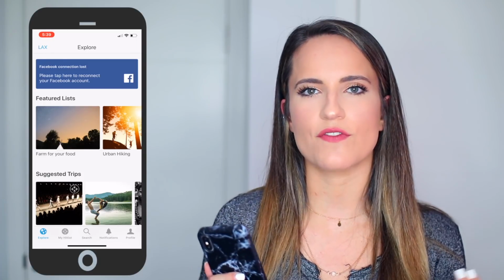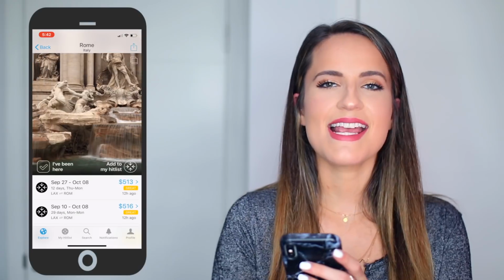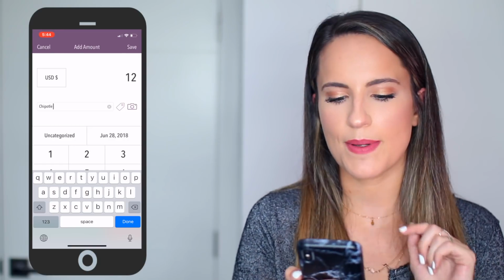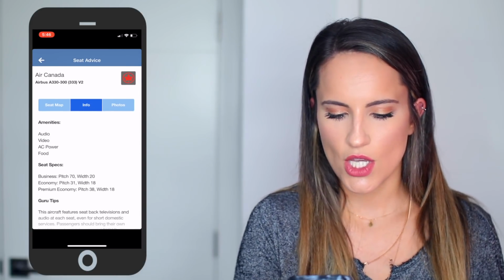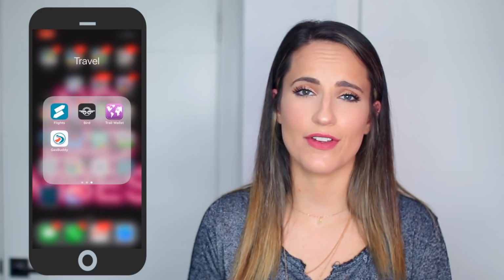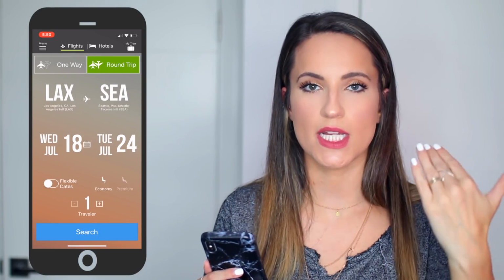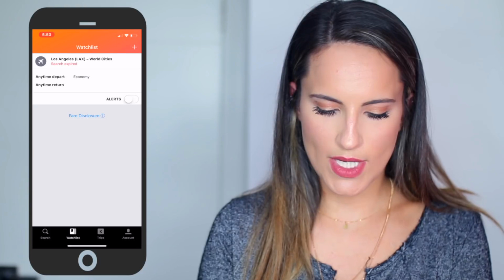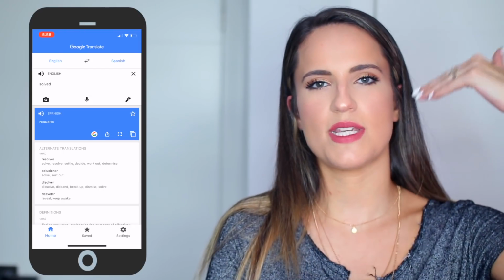7 iPHONE TRAVEL APPS THAT WILL SAVE YOU MONEY!!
TOP 7 TRAVEL IPHONE APPS THAT WILL SAVE YOU MONEY!!
Welcome to Episode 8 of 7 IPHONE APPS! If you're planning to travel this summer (or anytime), you will love these apps! These iPhone apps will help you save money while traveling and make your travel plans run as smoothly as possible!

→ TRAVEL / FOOD DISCOUNTS!
UBER EATS $5 off: eats-pg669
POSTMATES free delivery: z4xet
$100 off any trip with EF Ultimate Break → CODE: ADRIENNE100

7 IPHONE TRAVEL APPS TO SAVE MONEY!
1. Hitlist - find UNREAL plane ticket prices if you have a relatively flexible schedule!
2. Trail Wallet - A great app for easily budgeting each day of your trip!
3. Seat Guru - Great for finding out what amenities and features the aircraft you will be taking has!
4. Gas Buddy - Find the cheapest gas stations near you and earn cash back every time you get gas!
5. Student Universe - Awesome student discounts on flights, hotels, etc.
6. Kayak - Great for good plane ticket prices and for setting flight alerts when prices go down.
7. Google Translate - take photos of text in another language to easily translate!